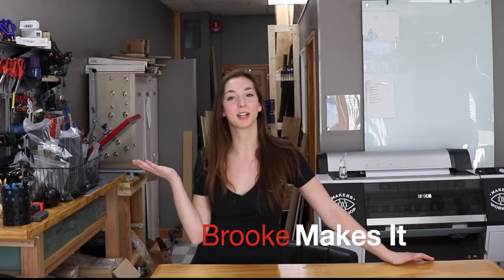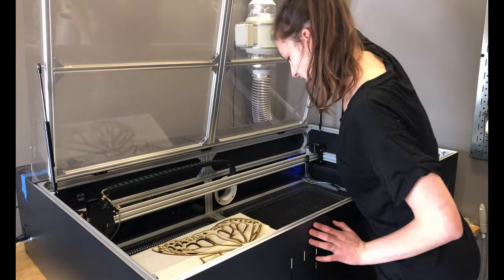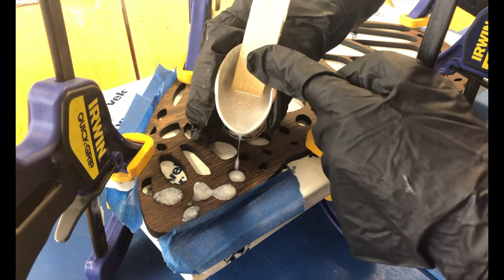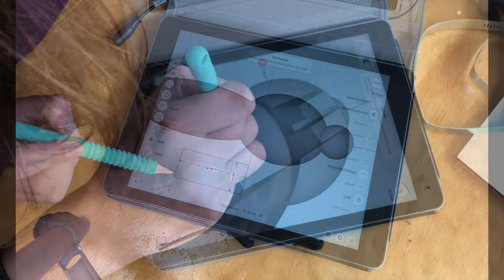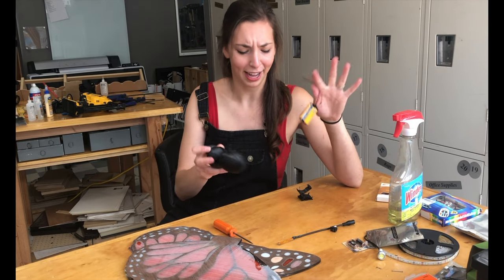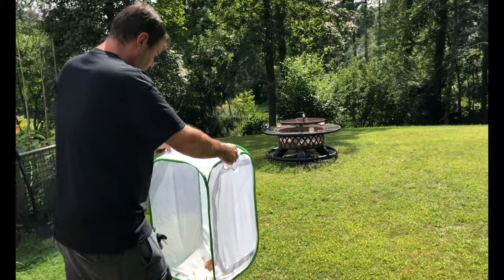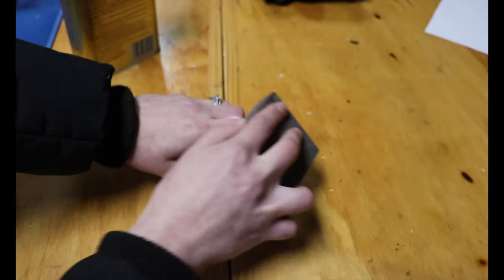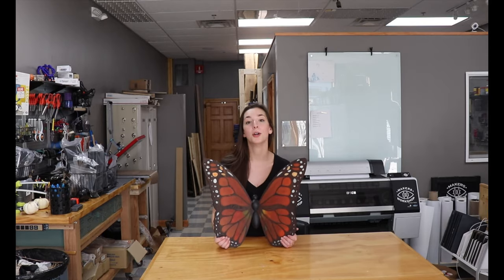Wooden Butterfly | A Laser Cut Butterfly in Wood and Resin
A Wooden Butterfly. Why not?

I love an orange monarch butterfly ... and started working on this oversized piece of wooden laser cut wall art last spring. The shape of the wings seemed like a perfect fit to cut in wood on the laser cutter. I envisioned resin in laser cut wood as the perfect effect for life-like wings. I also 3D Modeled the body to take LED strip lights so the butterfly could serve as soft lighting. I couldn't be happier with how this came out. Enjoy!
-Brooke

ELECTRICAL COMPONENTS USED:
LED Strip Lights
Rechargeable 9v Battery
9v Clip Connector

MATERIALS USED:
Wenge
Titebond III Wood Glue
Total Boat 2:1 Epoxy Medium Hardener
Alcohol Inks
Diamond Pigments
Tyvek Tape
Black Hatchbox 3D Printer Filament
Rustoleum Filler Primer
Rustoleum Satin Black Spray Paint
16 Gauge Copper Wire
Satin Wipe-On Poly

TOOLS USED:
Laguna Band Saw
SuperMax Drum Sander
Router Table
Parallel Bar Clamps
Fabool Laser Cutter
Artemis 300 3D Printer by SmartDIYs
Torch